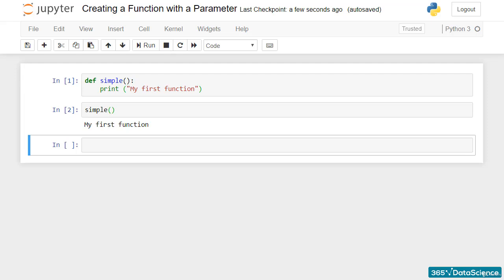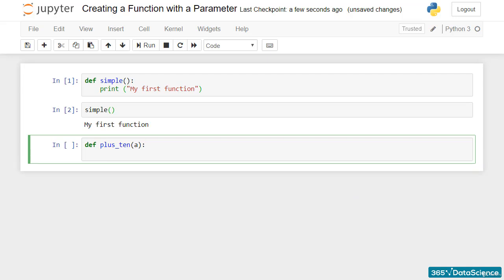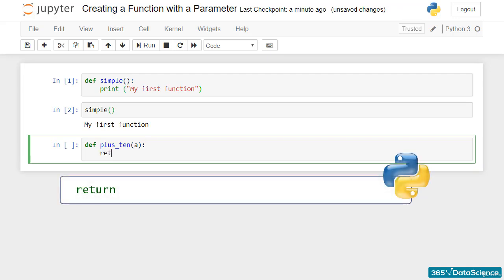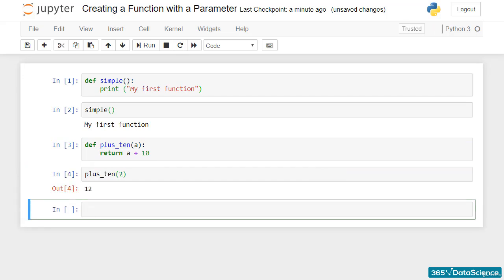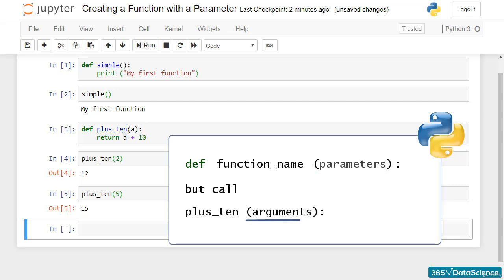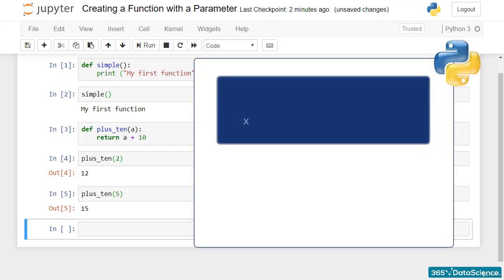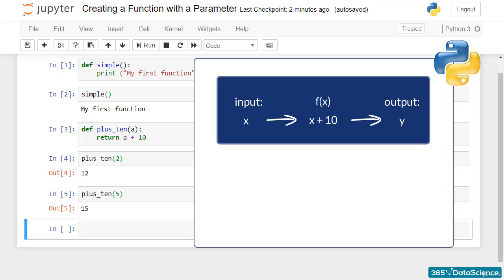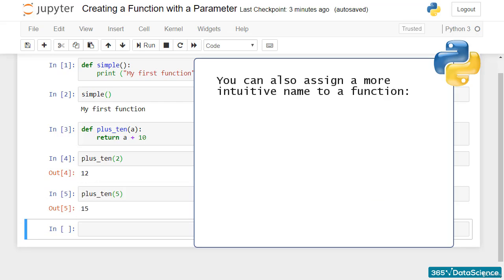Learn Data Analyst 018 Functions Creating a Function with a Parameter